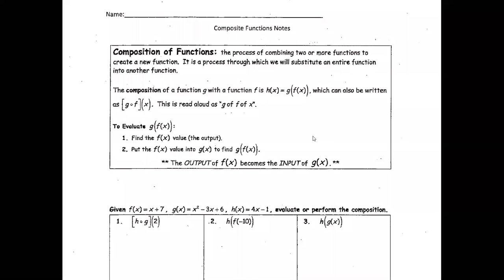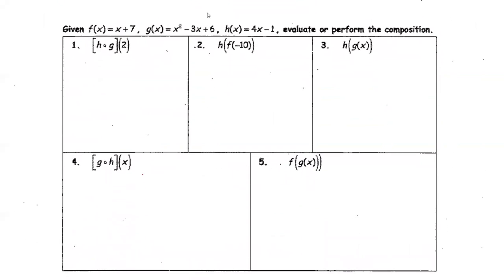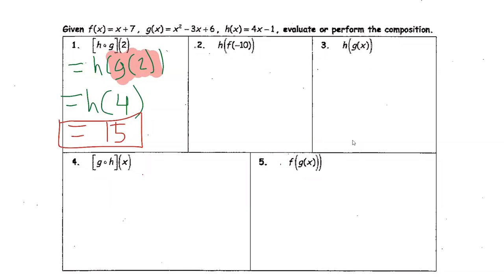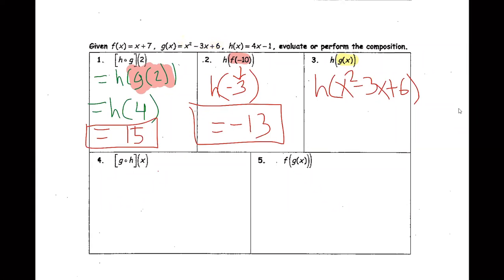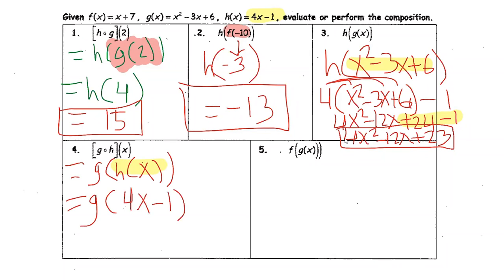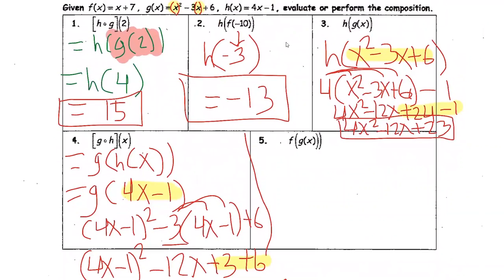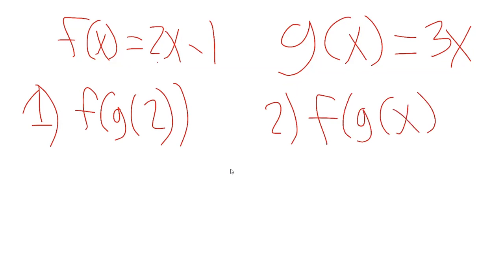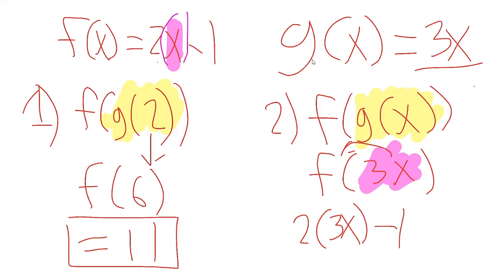Composite Functions Notes